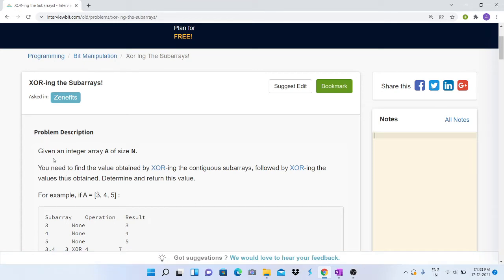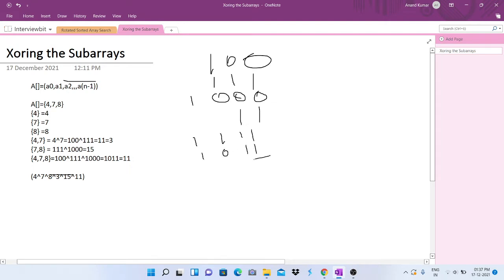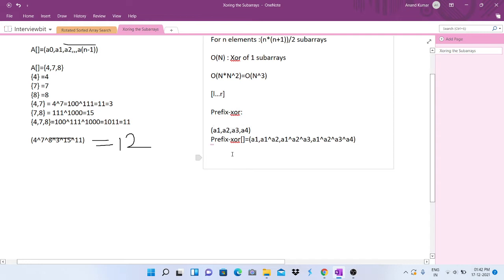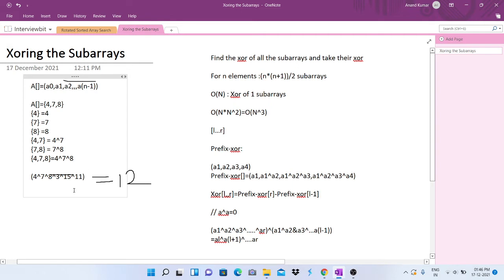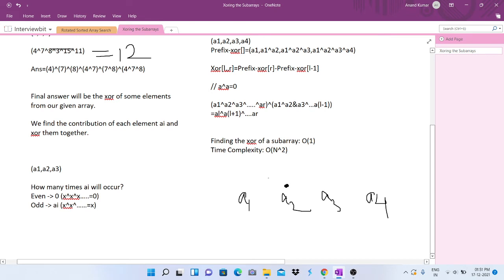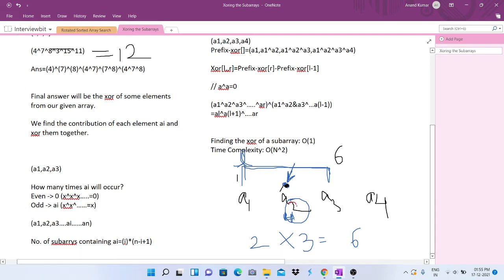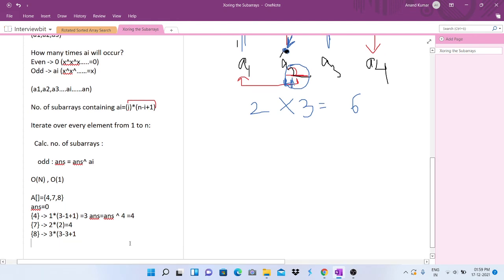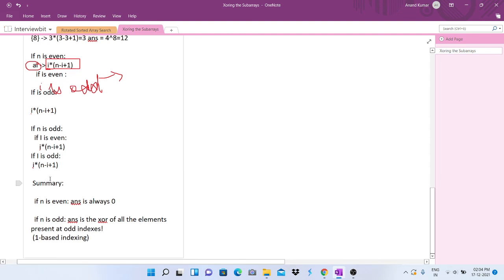Xoring the Subarrays (Solution)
Hi , everyone in this video I have explained the solution to the problem XORing the subarrays from interviewbit. If you have any query, please ask them in the comments below.